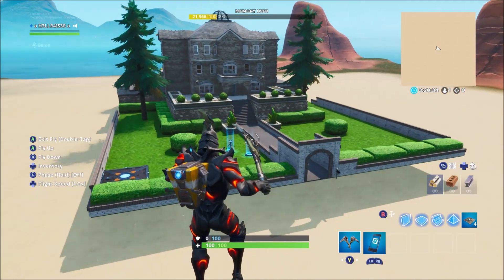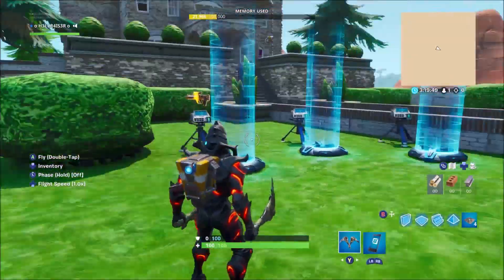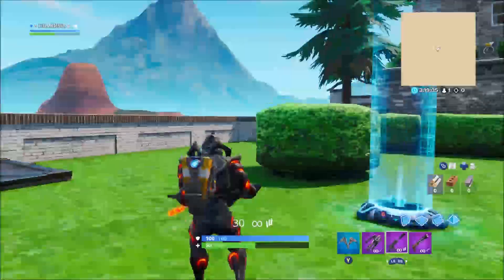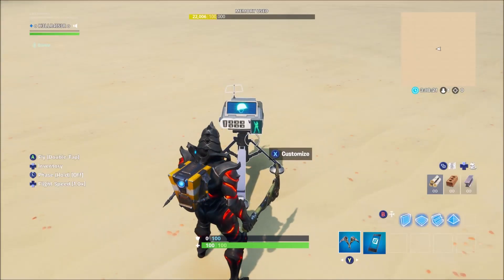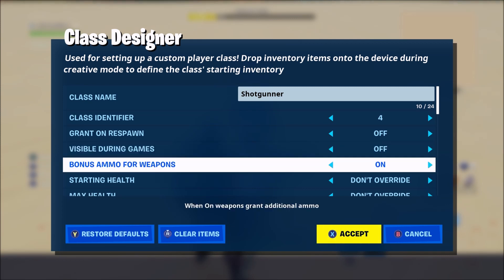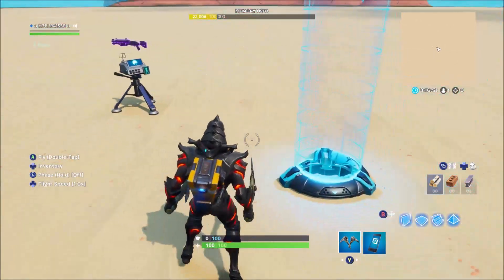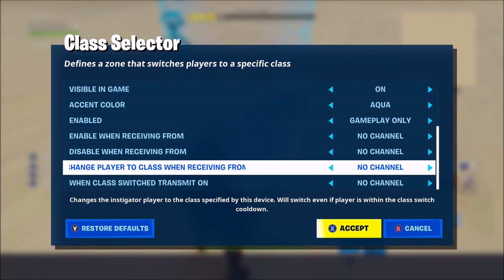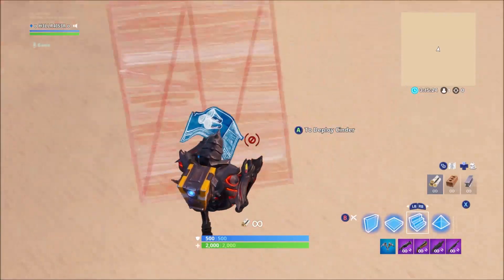HOW TO USE THE CLASS DESIGNER DEVICE IN Fortnite Creative! Class Selecter And Designer Guide!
Looking for a quick and easy to understand tutorial on the class selector device? look no further!

Music!